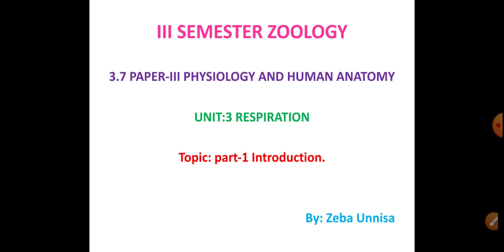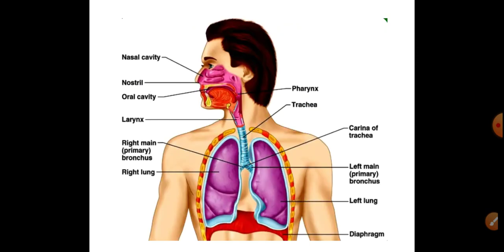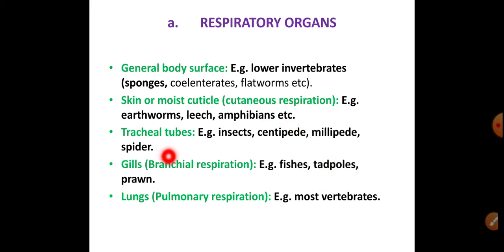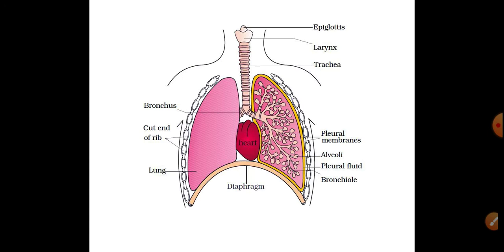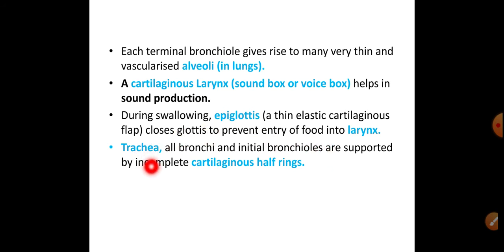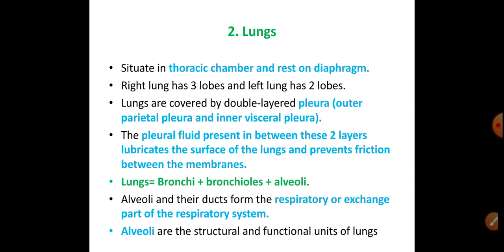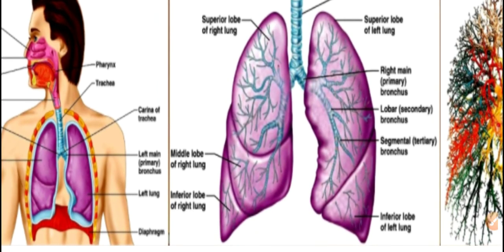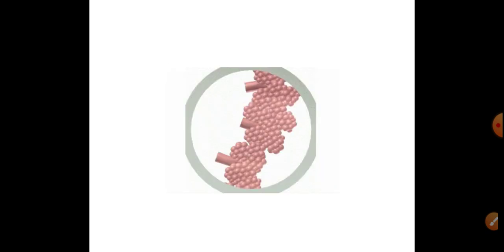B.Sc, 3rd SEM ZOOLOGY, (CBCS) BY: ZEBA UNNISA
PAPER-3 PHYSIOLOGY AND HUMAN ANATOMY,
UNIT-3 RESPIRATION,
PART-1 INTRODUCTION TO RESPIRATION.